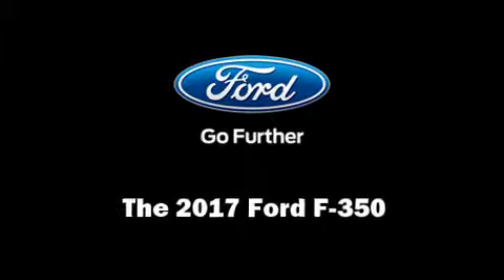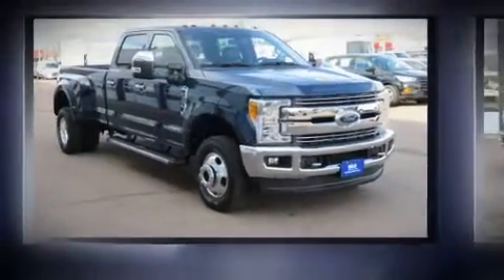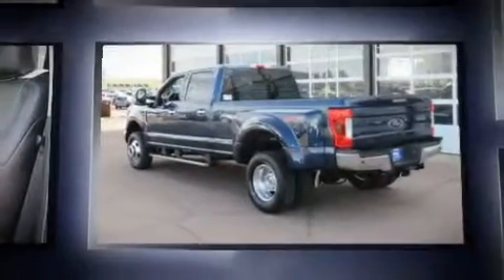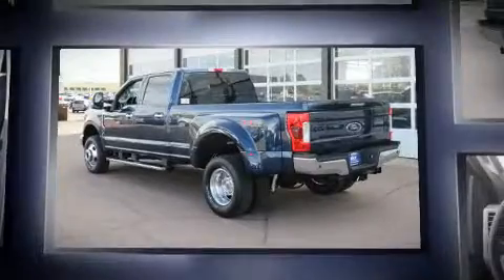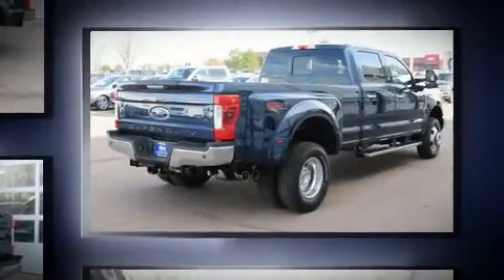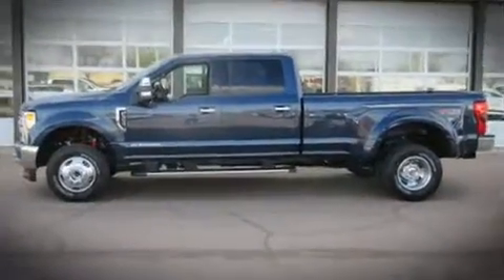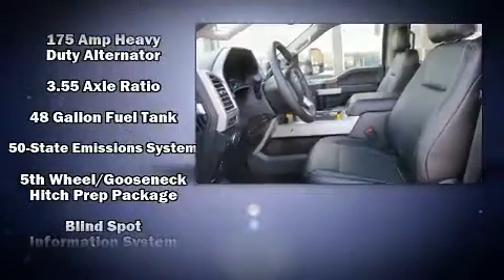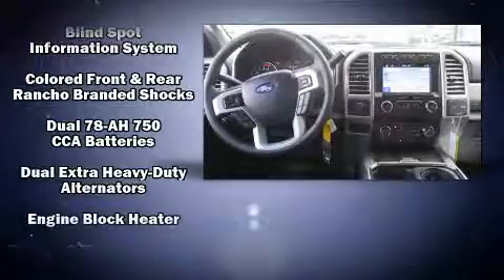2017 Ford F-350 LARIAT in Sioux Falls, SD 57106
Take command of the road in the 2017 Ford F-350. It features an automatic transmission, 4-wheel drive, and a powerful 8 cylinder engine. The engine breathes better thanks to a turbocharger, improving both performance and economy. Top features include a split folding rear seat, variably intermittent wipers, a rear step bumper, an outside temperature display, telescoping steering wheel, blind spot sensor, a trailer hitch, and more. Ford also prioritized safety and security by including: dual front impact airbags, head curtain airbags, traction control, brake assist, ignition disabling, and 4 wheel disc brakes with ABS. You will have a pleasant shopping experience that is fun, informative, and never high pressured. Stop by our dealership or give us a call for more information.